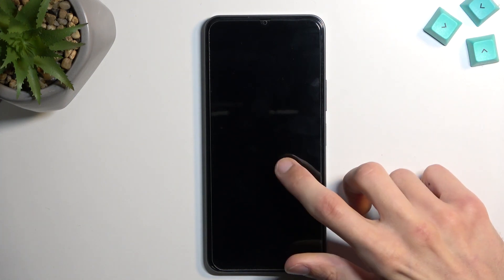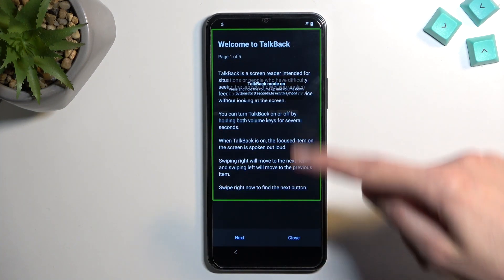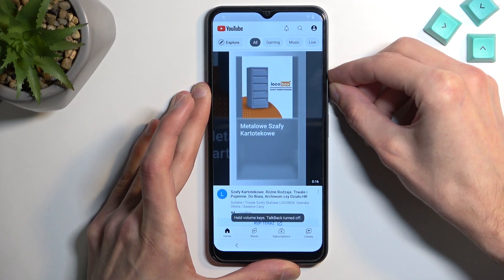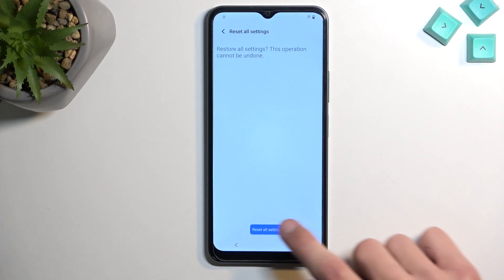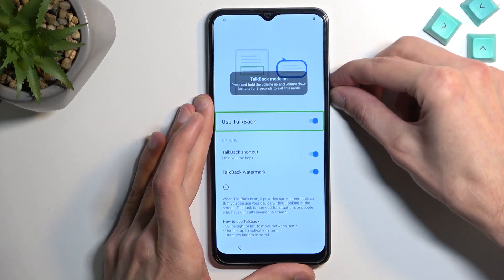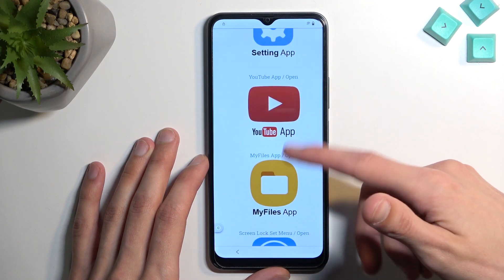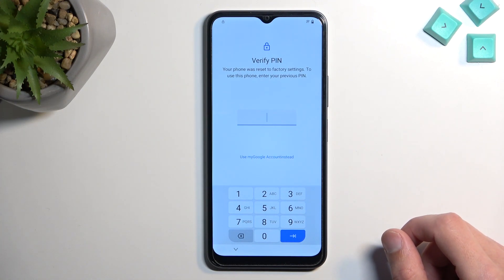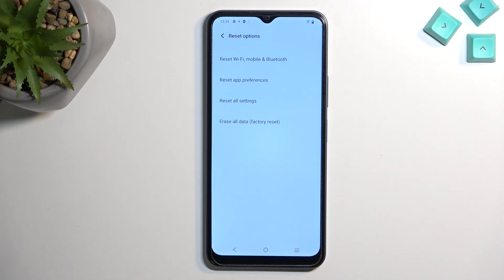How to Bypass Google Verification on Vivo Y16 - Unlock FRP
Find out more about Factory Reset Protection on Vivo Y16:
Hello, Everybody. Here's how you can remove the factory reset protection on your Vivo Y16. Follow our expert's instructions to skip Google account verification on your device. If you want to know more about your Vivo Y16, visit our YouTube channel.

How to Bypass Google Verification on Vivo Y16? How to unlock FRP on Vivo Y16? How to remove factory reset protection on Vivo Y16? How to skip Google lock on Vivo Y16?